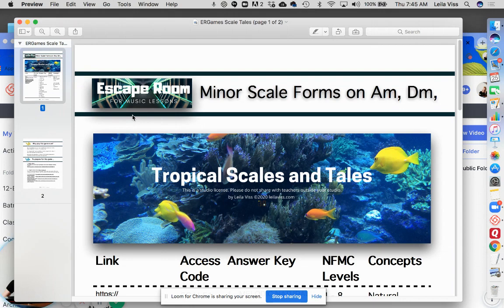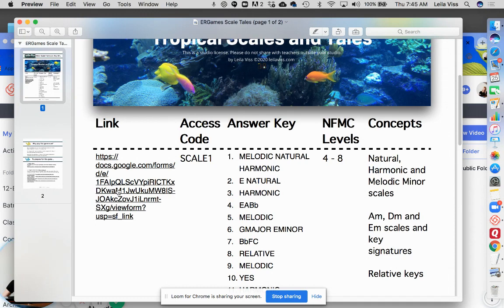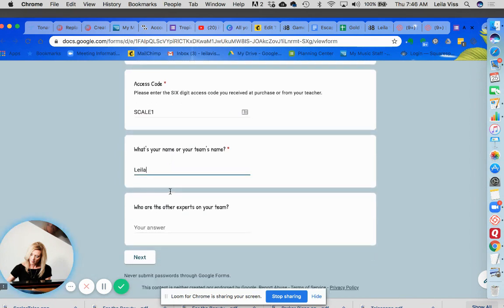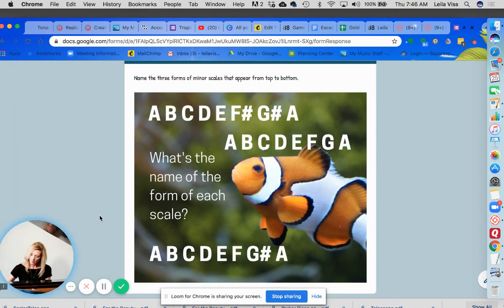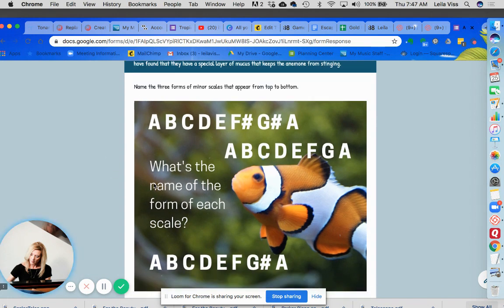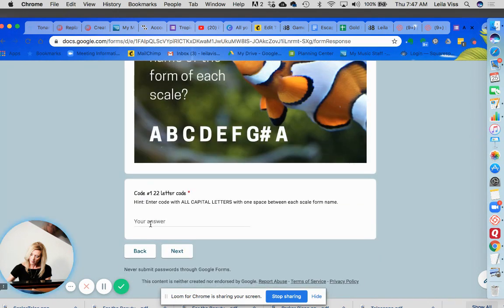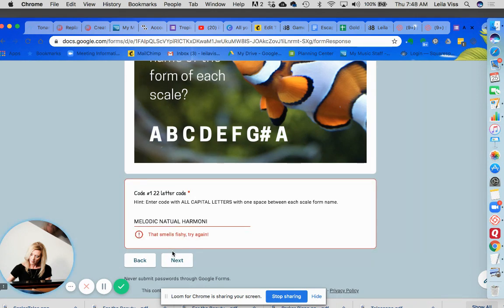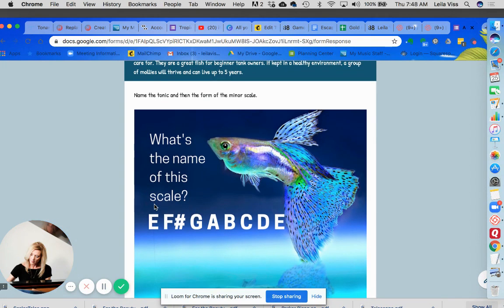How to play digital escape room games